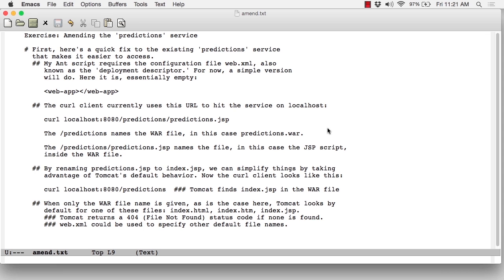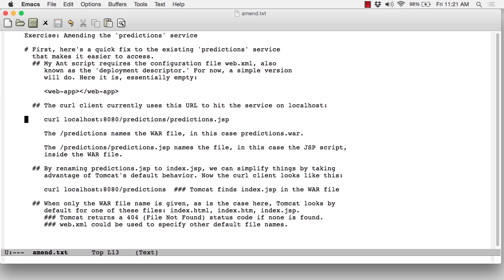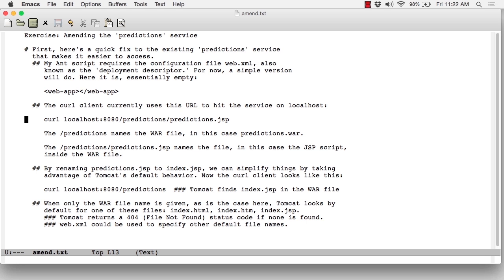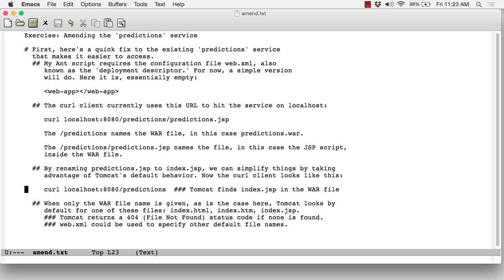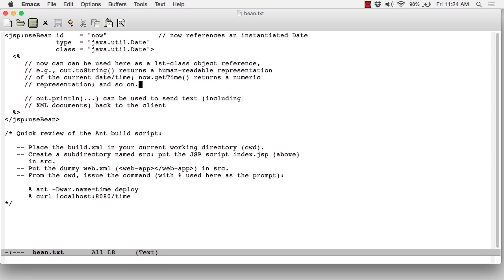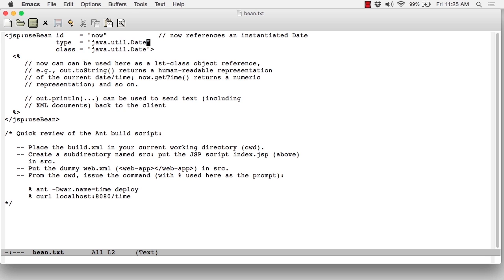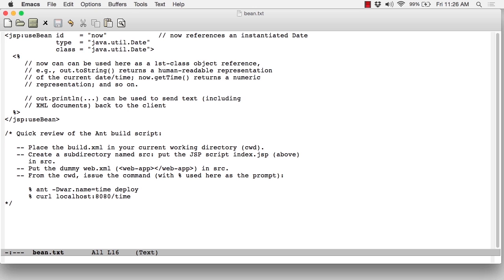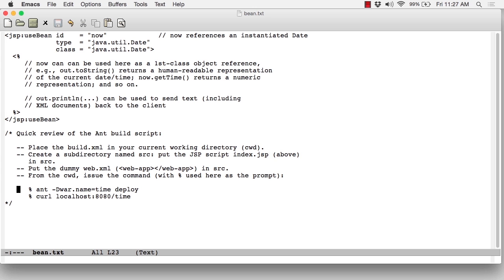03 05 Publishing The Web Service Exercise